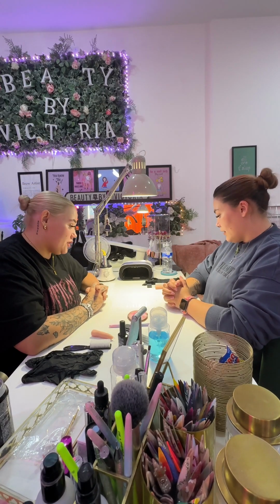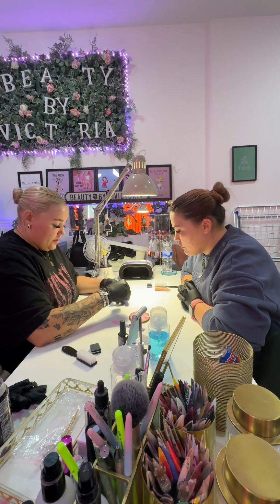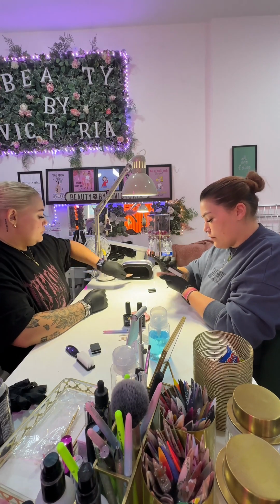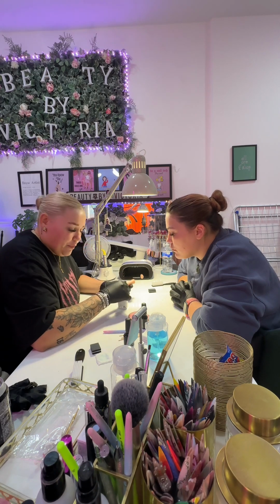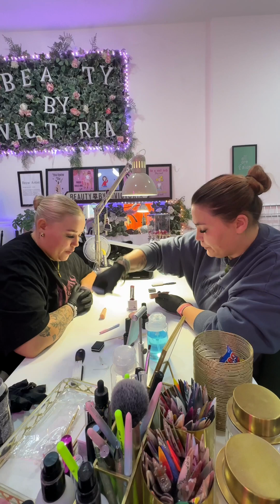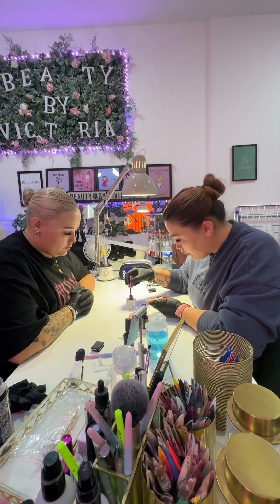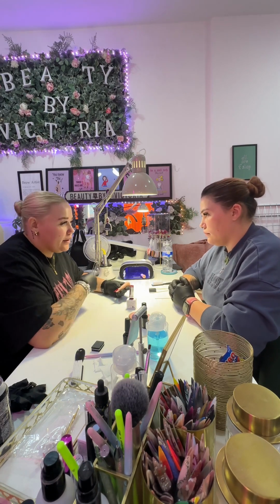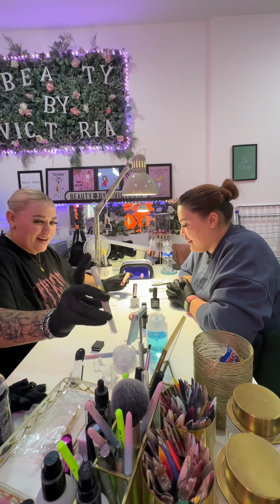Victoria Jones AET Micro Teach